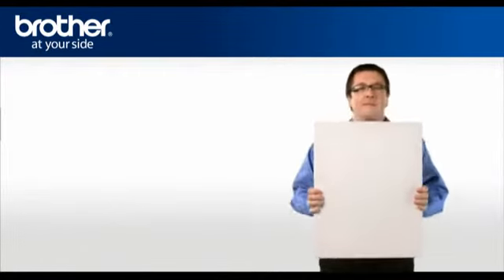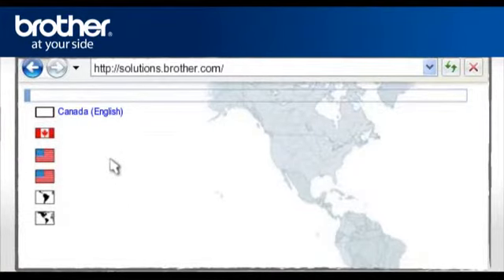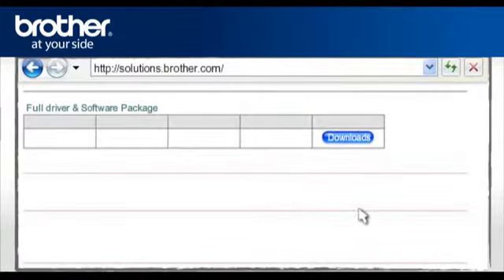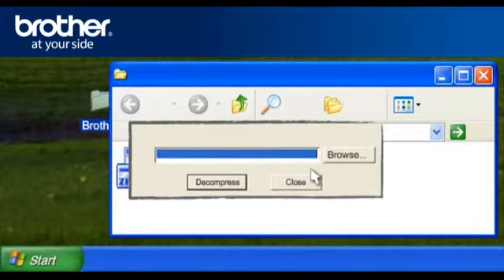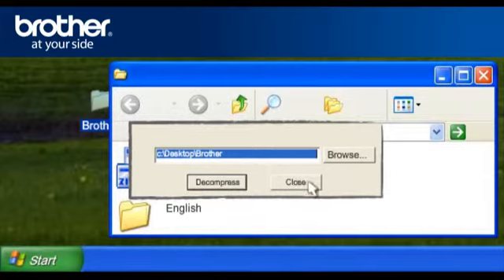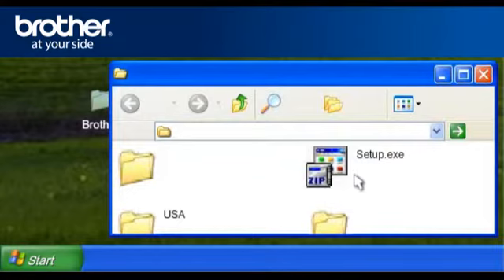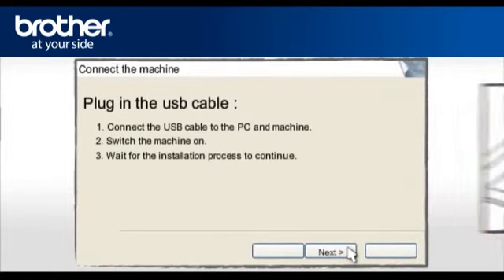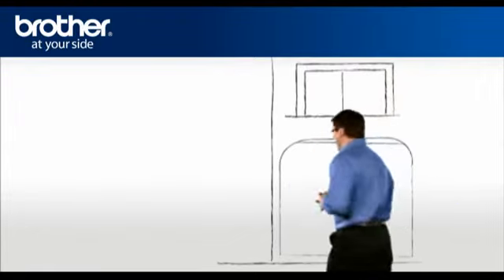XP - Install problem with a Brother All-in-one using a USB/local connection. q9b_no_xp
Brother Canada Customer support on how to solve an installation problem with a Brother multi-Function Center using a USB/local connection for Windows 7, Windows XP or Windows Vista.

Valid instructions for: MFC-685CW MFC-885CW MFC-7840W MFC-9840CDW